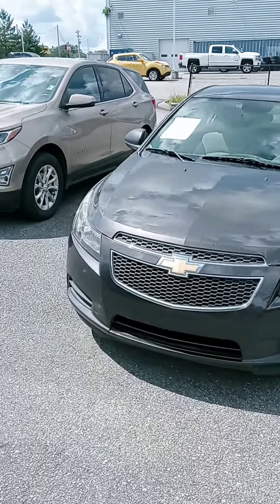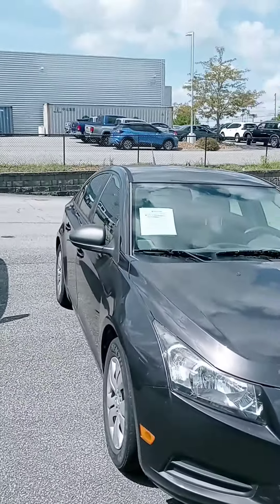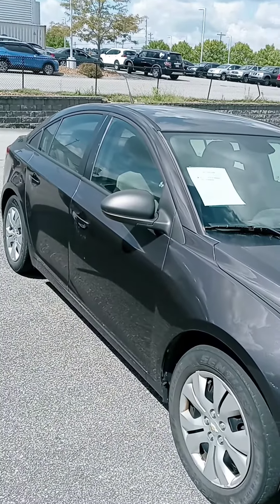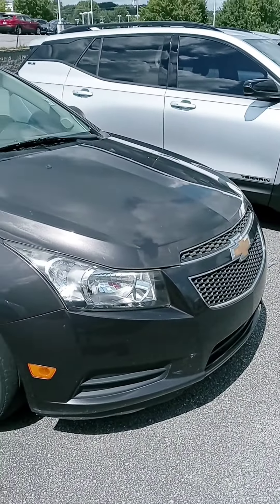Rebecca, here's that '14 Cruze at Victory Nissan